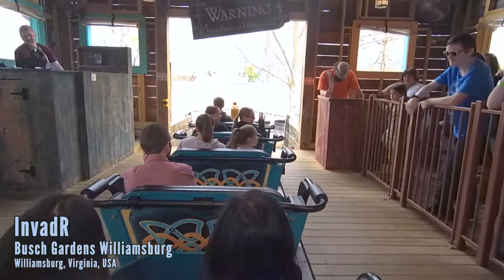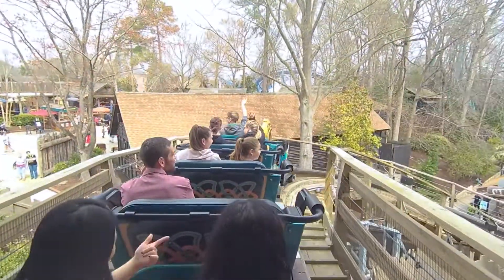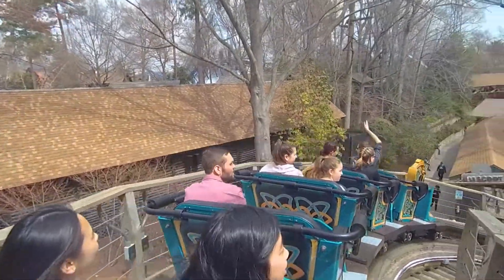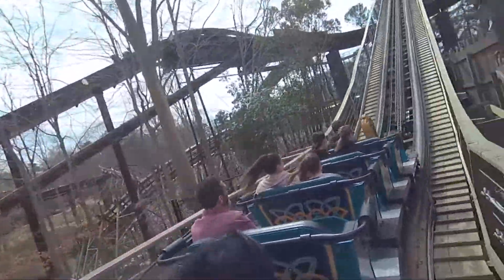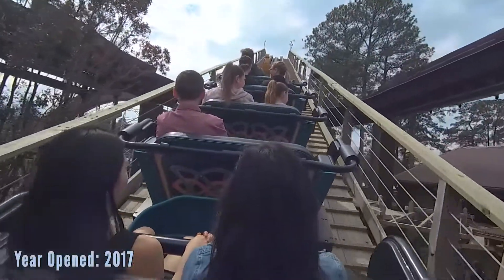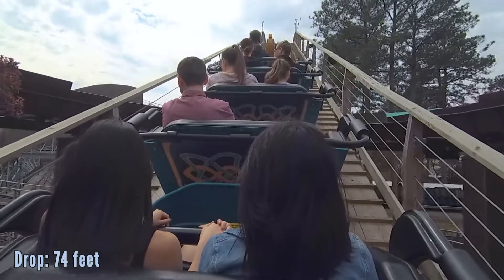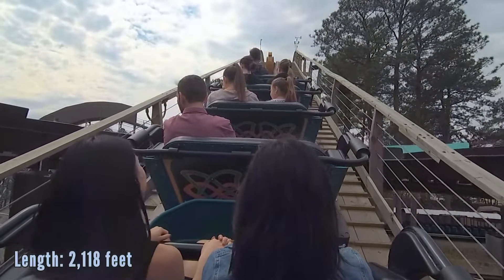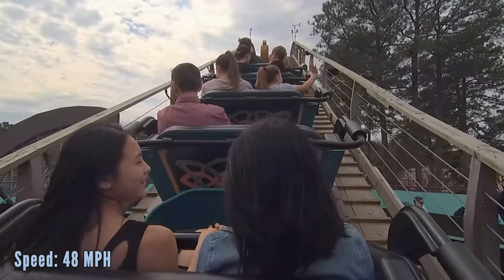InvadR | Backseat POV | Busch Gardens Williamsburg | March 2019 (Non-Copyright)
Backseat view of the 2017 Great Coasters International built wood coaster at Busch Gardens Williamsburg in Virginia.

Feel free to use this footage or any other on/off ride footage in your own videos! My only request is that you provide credit (in video and the description) to this YouTube channel!